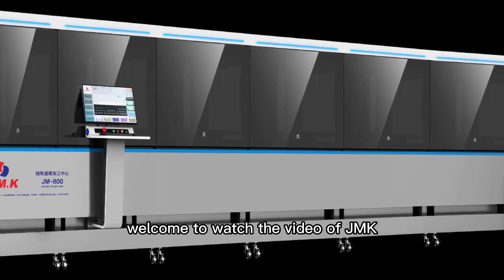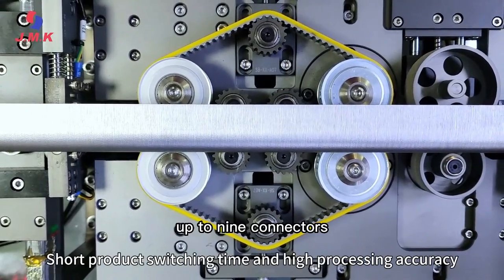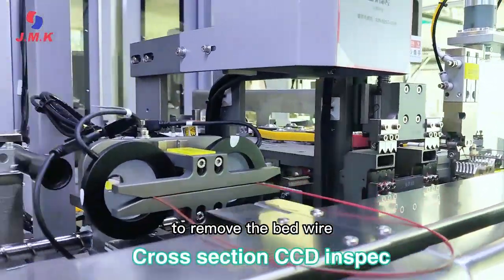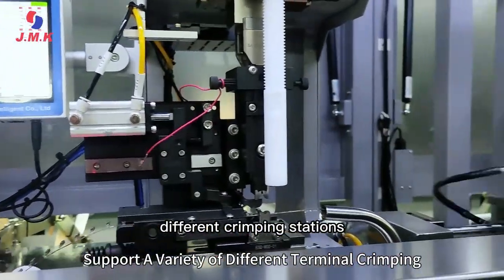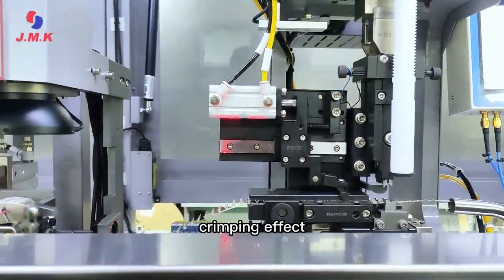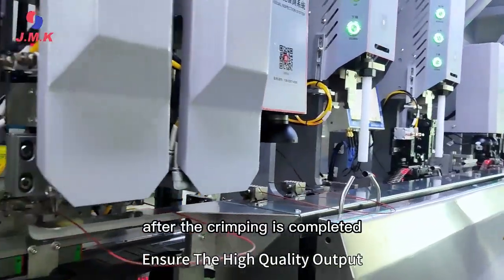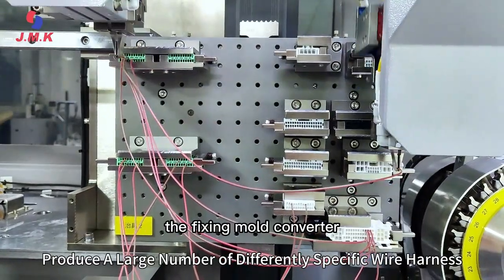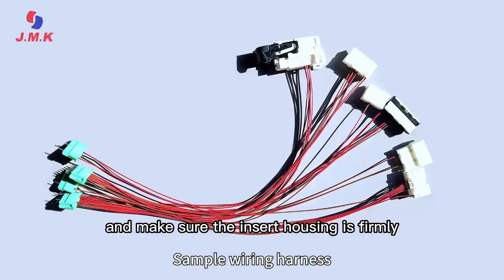Brand New Model Automobile Wire Harness Assembly Processing Equipment Center JM-800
Automobile Wire Harness Assembly Processing Equipment Center JM-800, It is a kind of fully automatic intelligent terminal crimping and connector  insert housing equipment specially developed and produced by JMK technical team for automobile wire harness. JM-800 equipped with 8 crimping stations and 4 waterproof seal station, which can process the whole wire harness with 9 connectors, the functions includes wire cutting and stripping, insert waterproof seals, terminal crimping, and insert wire harness into the connector.